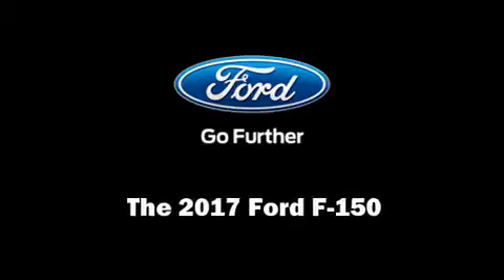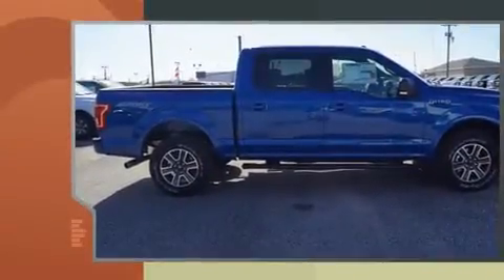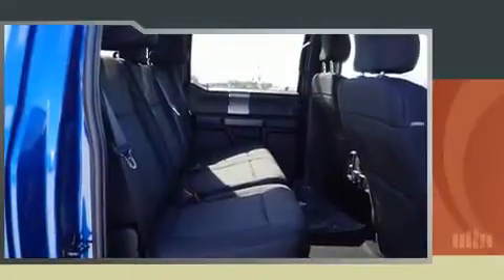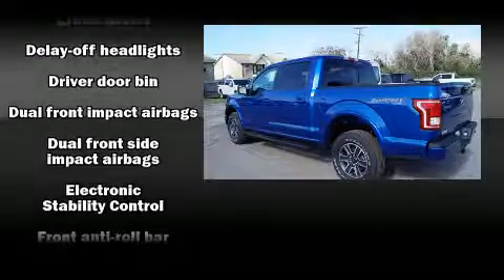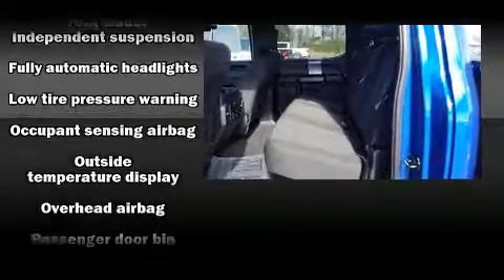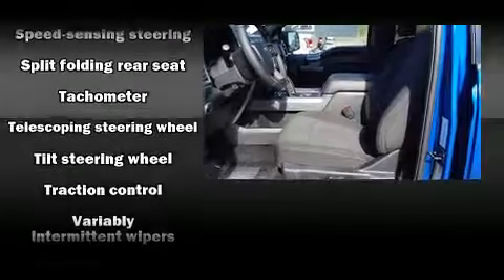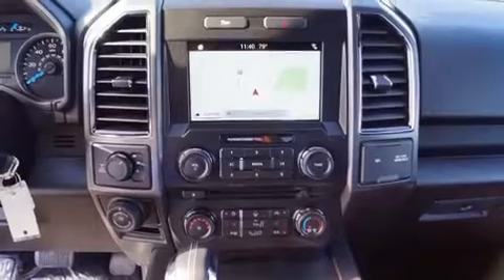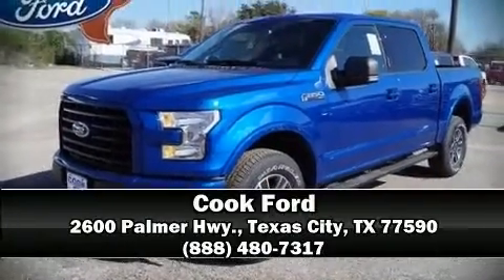2017 Ford F-150 in Texas City, TX 77590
Cook Ford
2600 Palmer Hwy.

Discerning drivers will appreciate the 2017 Ford F-150. Smooth gearshifts are achieved thanks to the 5 liter 8 cylinder engine, and for added security, dynamic Stability Control supplements the drivetrain. Four wheel drive allows you to go places you've only imagined. The following features are included: delay-off headlights, a tachometer, variably intermittent wipers, a rear step bumper, an outside temperature display, telescoping steering wheel, and a split folding rear seat. Ford ensures the safety and security of its passengers with equipment such as: dual front impact airbags with occupant sensing airbag, head curtain airbags, traction control, ignition disabling, and 4 wheel disc brakes with ABS. Brake assist technology provides extra pressure when applying the brakes. We pride ourselves on providing excellent customer service. Stop by our dealership or give us a call for more information.